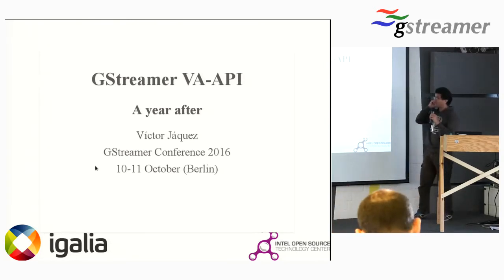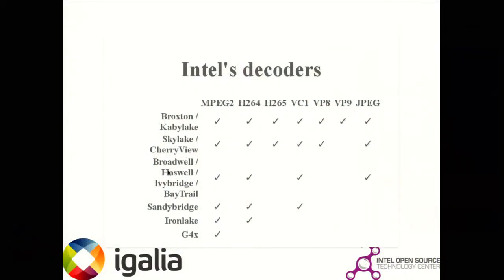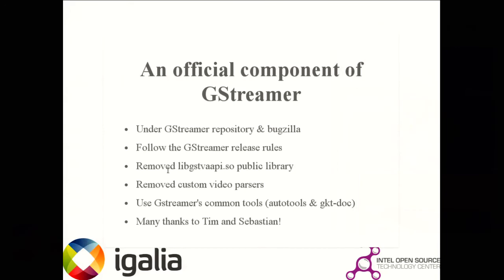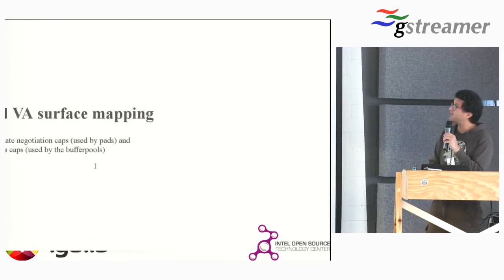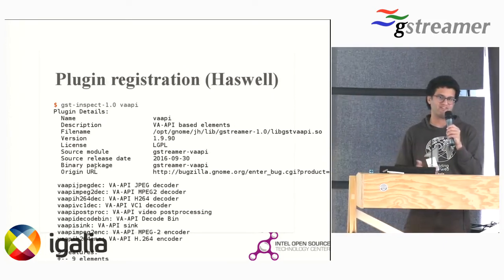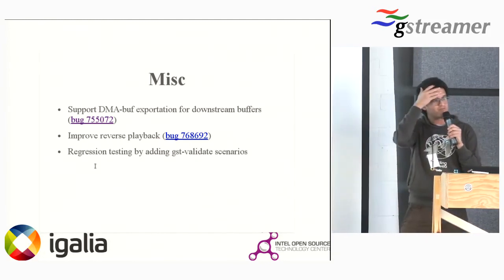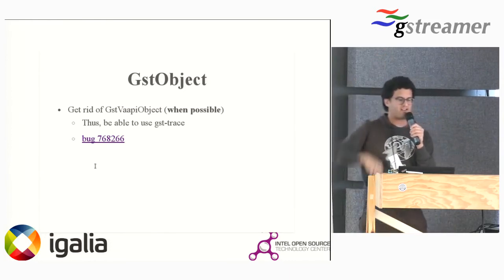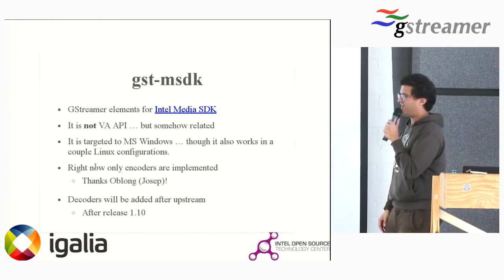GStreamer VA-API. A year after (GStreamer Conferece 2016)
By Víctor Jáquez.

GStreamer-VAAPI is a set of GStreamer elements (vaapisink, vaapipostroc, and several encoders and decoders) that uses VA-API software stack for hardware accelerated video processing.

This talk is a follow-up of the last presentation: we will talk about the state of VA-API and its integration with GStreamer. Also, we will mention what is ahead in the development of GStreamer-VAAPI, and its current problems and challenges.

Berlin, Germany, 10-11 October 2016